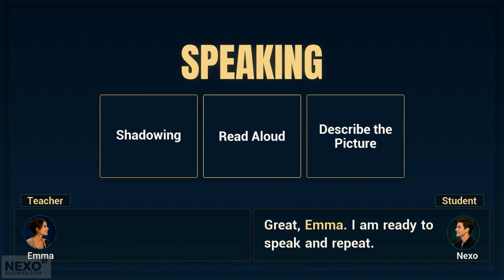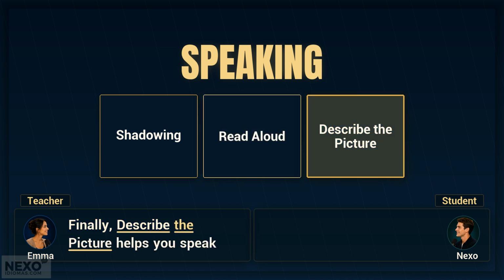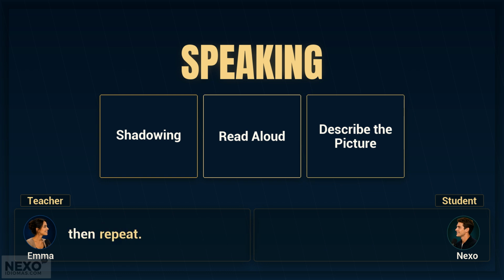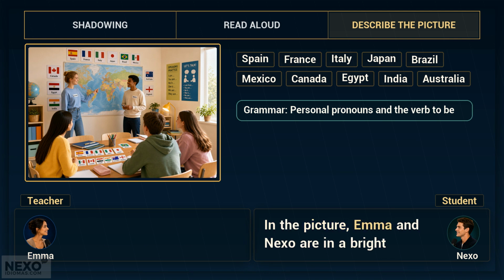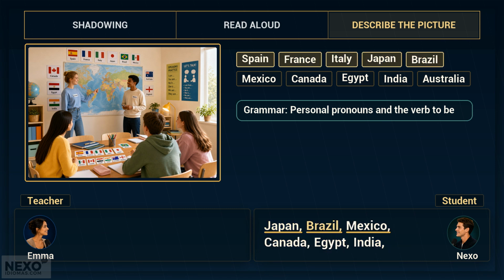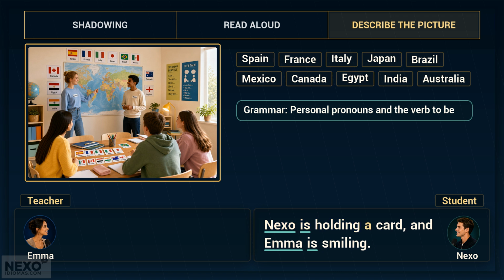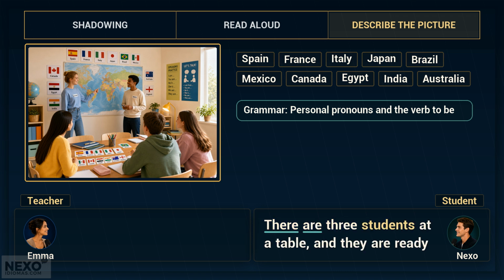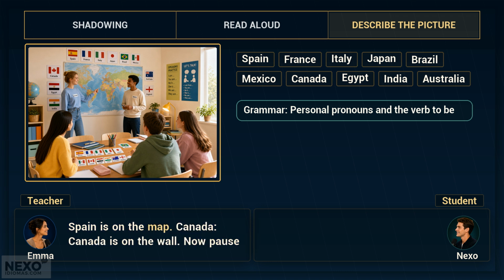A1 U2.4 | Countries, Personal Pronouns & Verb To Be | Speaking Practice | Complete English Course A1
Practise English vocabulary for countries, personal pronouns, and the verb to be in this A1 English speaking lesson for beginners.

2️⃣ INTERACTIVE LANGUAGE LEARNING APP

In this lesson, you will improve your English speaking through different activities designed to help you use basic country vocabulary and grammar in simple, everyday conversations.

During this English speaking practice lesson, you will use common country names and practise asking and answering simple questions about where people are from.

You will also practise personal pronouns and the verb to be in simple sentences with I am, you are, he is, she is, it is, we are, and they are.

The lesson includes different speaking activities that will help you repeat country names, complete sentences, answer simple questions, create your own sentences, and practise short conversations about countries. These activities will help you speak more naturally, improve your pronunciation, and build confidence when communicating in English.

This lesson is perfect for A1 English learners who want to practise speaking English, improve their pronunciation, and use basic grammar and country vocabulary in real-life situations.

You will practise:

- Country names in English
- Basic vocabulary about countries
- Personal pronouns in English
- The verb to be in simple sentences
- I am, you are, he is, she is, it is, we are, and they are
- Asking and answering where people are from

0:00 Intro
1:00 Shadowing
3:42 Read Aloud
4:54 Describe the Picture